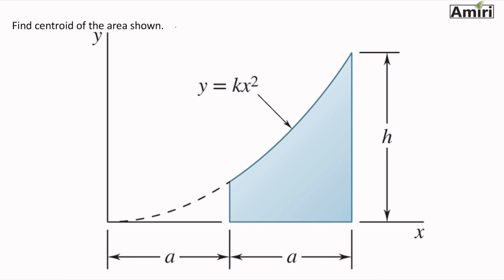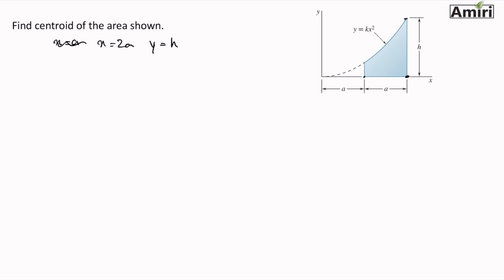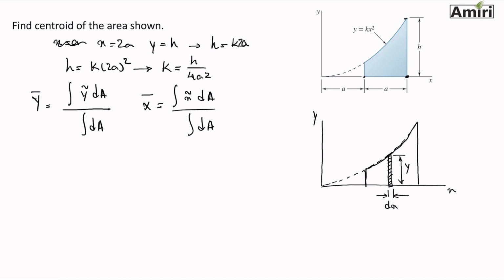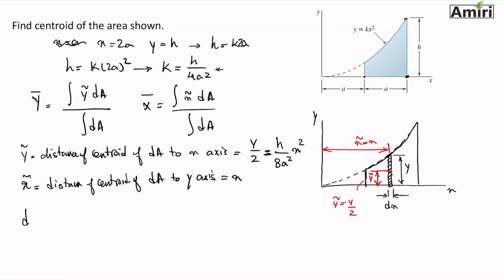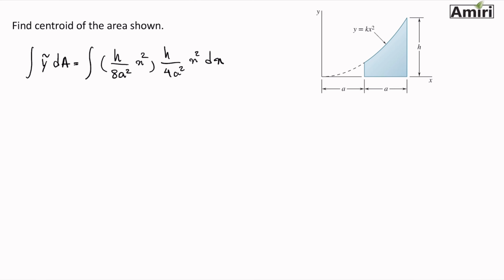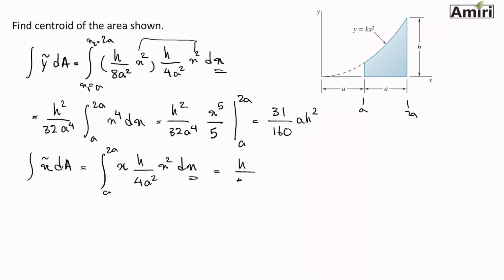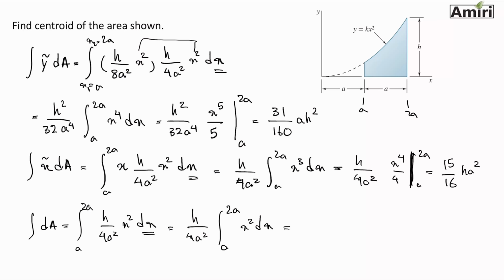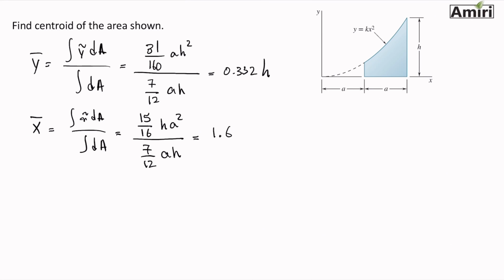Beer Johnston Problem 5.36: Centroid of an Area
Determine Centroid of shown area.